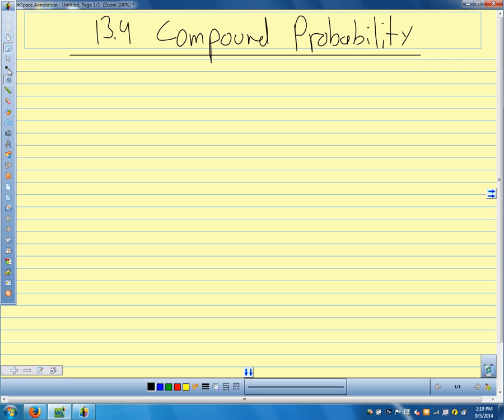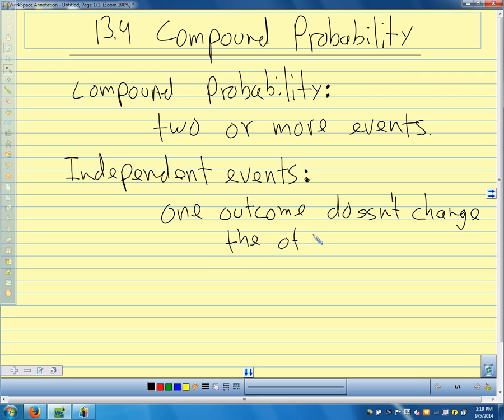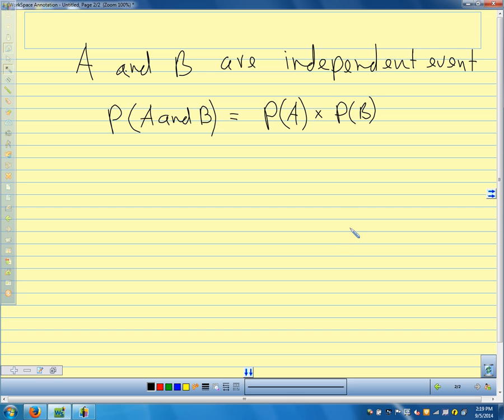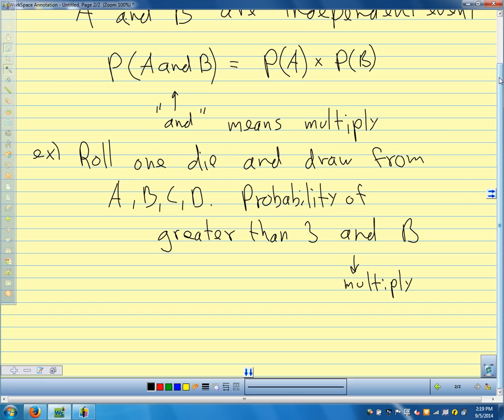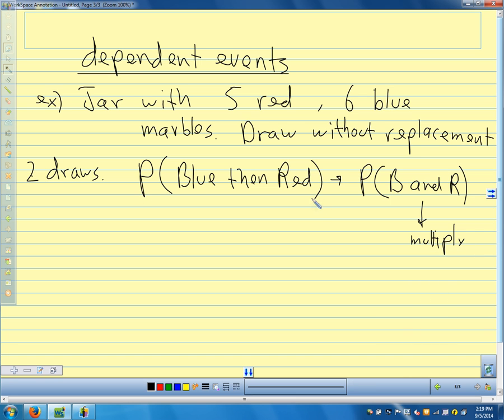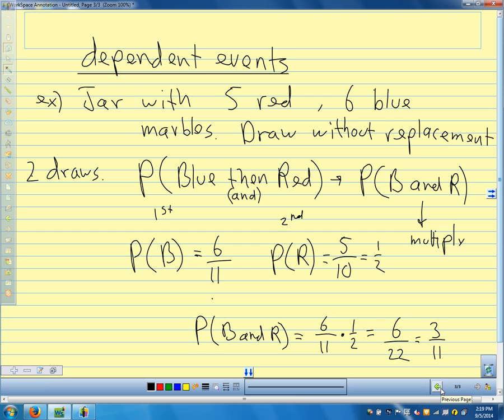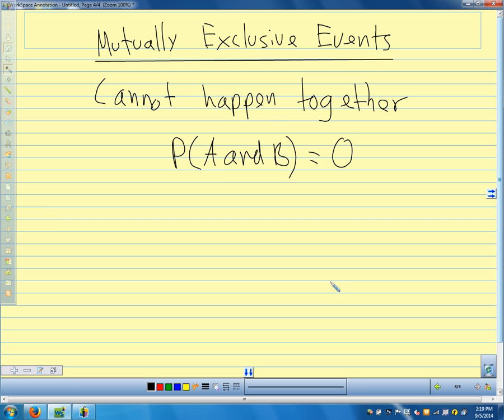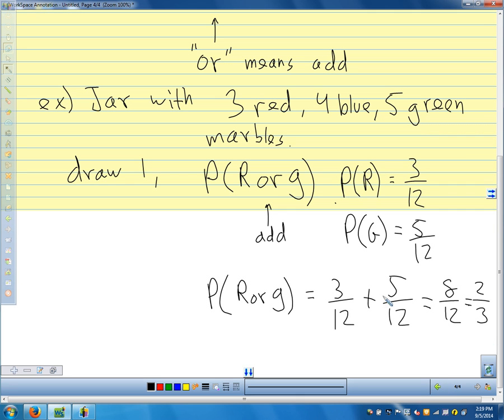Geometry 2014 13.4 Compound Probability